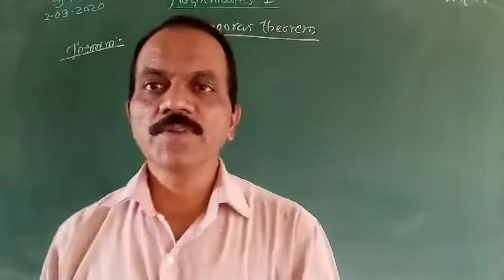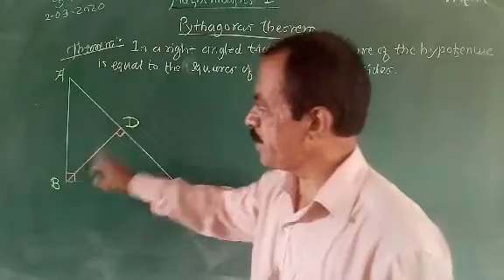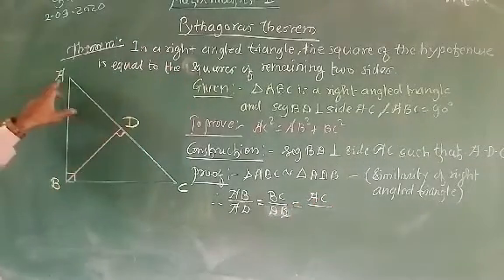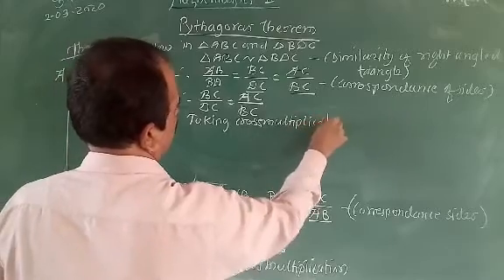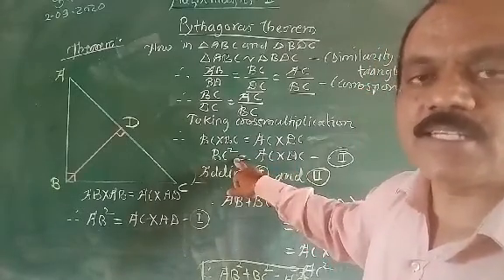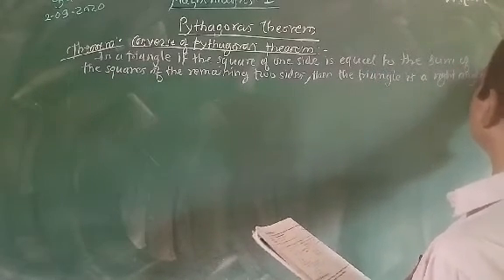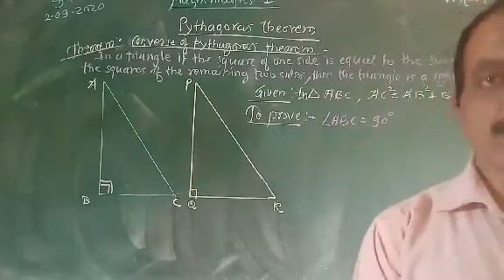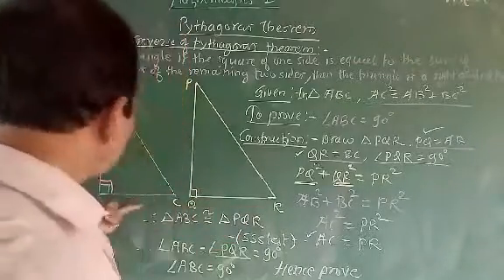Std. 10th Mathematics II Pythagorus Theorem By Dhiraj Kolekar